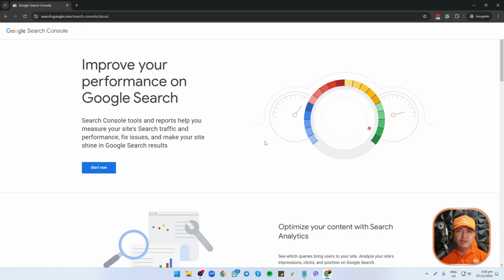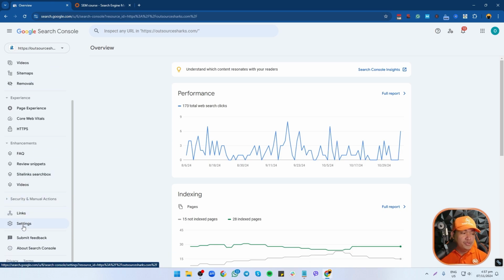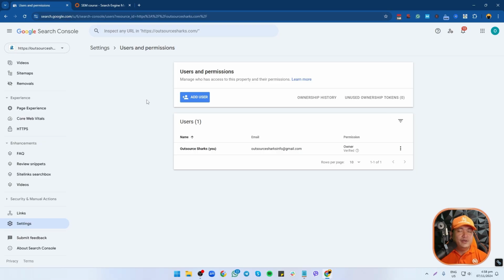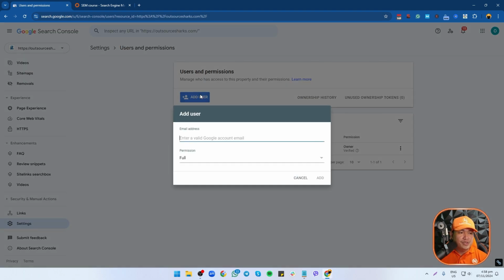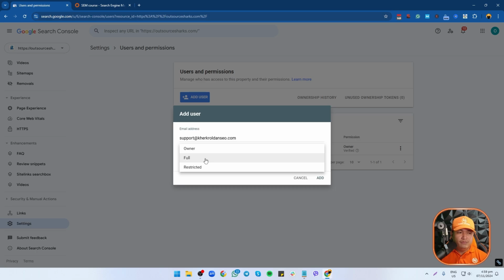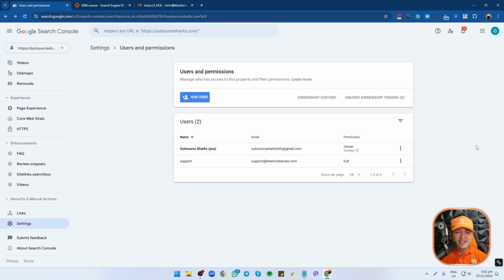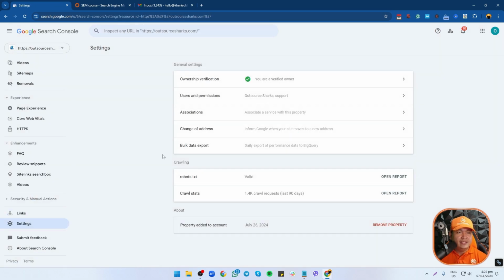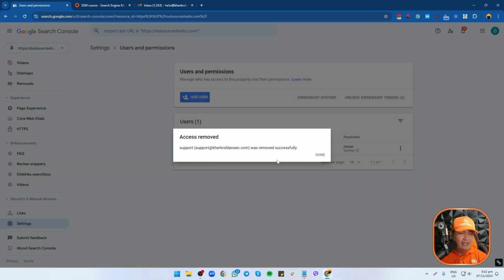Unlock Full Access: Add Users to Google Search Console the Smart Way!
Learn how to add users to Google Search Console the smart way to unlock full access and maximize your website's performance in search rankings.

0:00 – 0:06    Intro to Adding a User to Google Search Console
0:22 – 0:36    Why Access Matters for Your SEO Specialist
0:40 – 0:48 Go to and Click “Start Now”
1:16 – 1:27    Add a Property If You Don’t Have One
1:49 – 1:53    Go to Settings → User and Permissions
2:24 – 2:35    Click “Add User” to Give Access
2:38 – 3:01    Choose Between Full, Restricted, or Owner Permissions
3:17 – 3:35    How to Remove or Modify a User's Access
3:41 – 4:08    Mention of Premium SEO Course with SOPs and Monthly Training